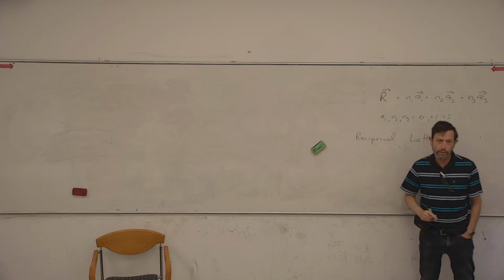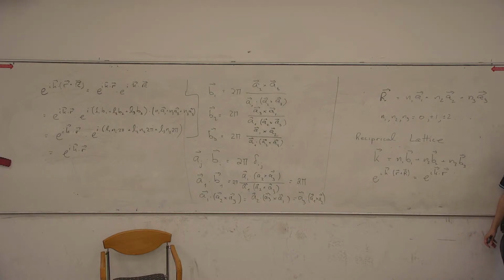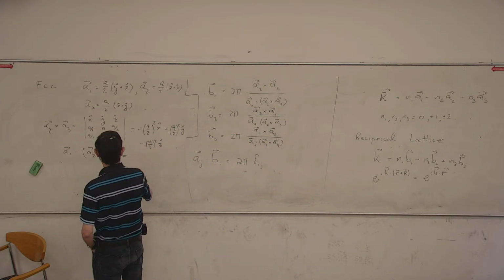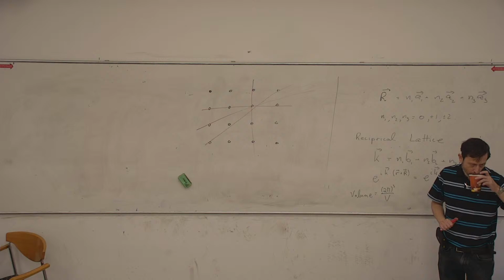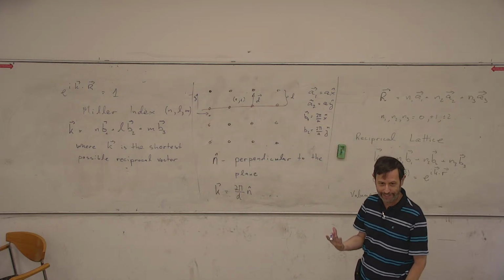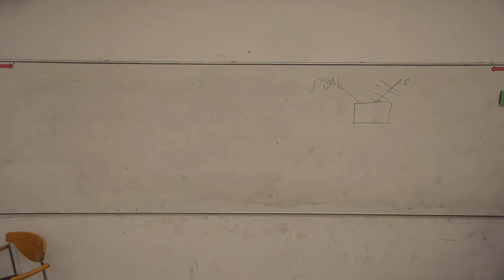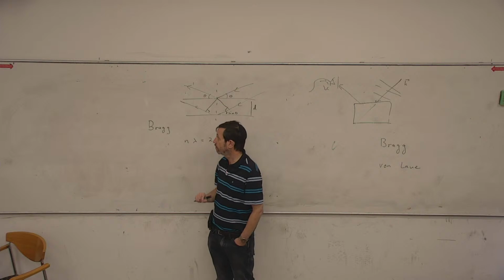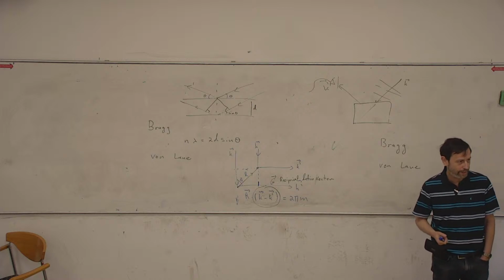פיזיקת המצב המוצק- הרצאה 2